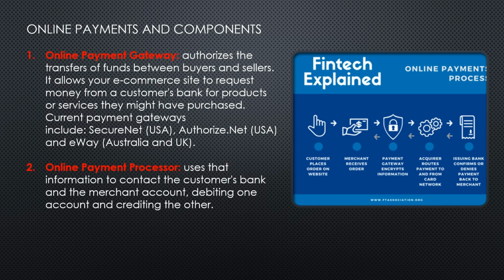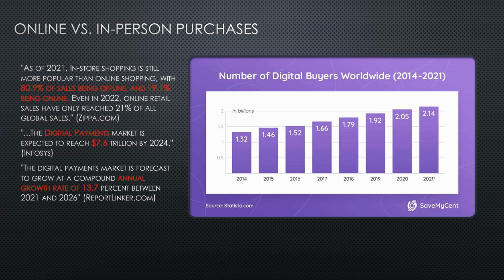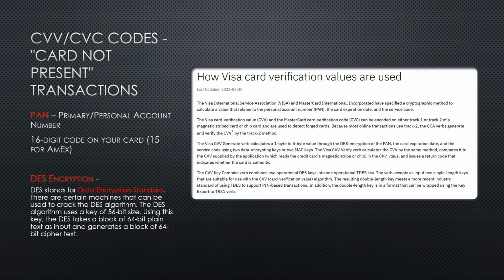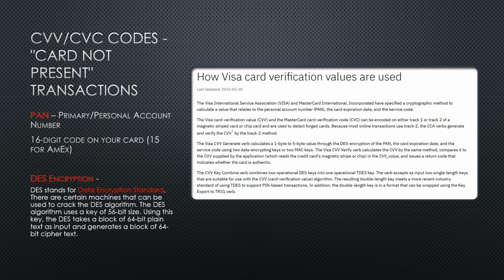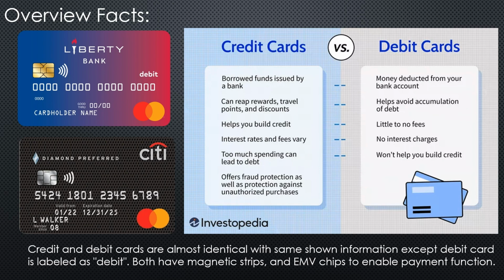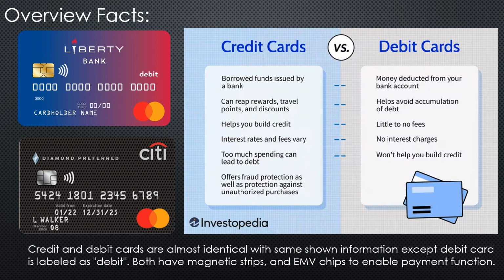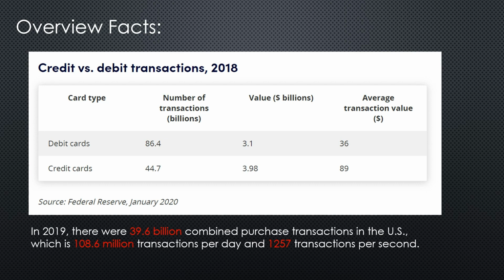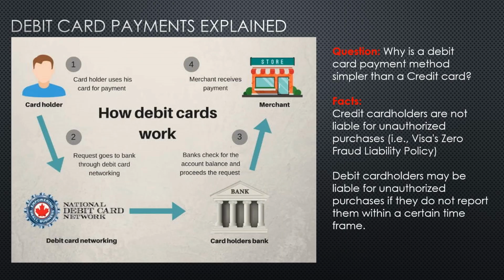CIS665 Research Presentation Part I by GANG YANG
This is for the research presentation for Course 665 on "Online Credit/Debit Payment Processing".